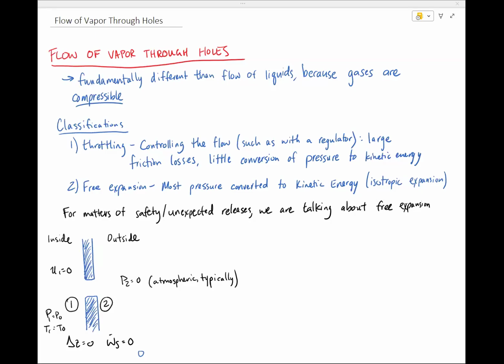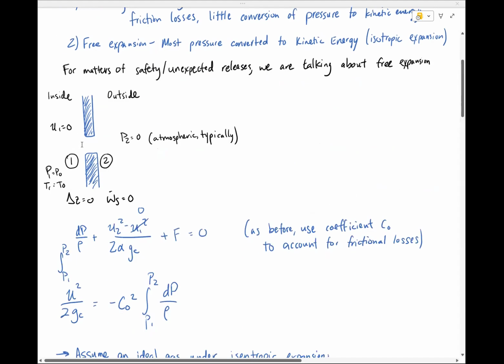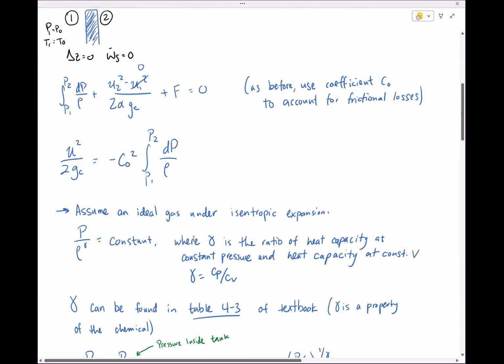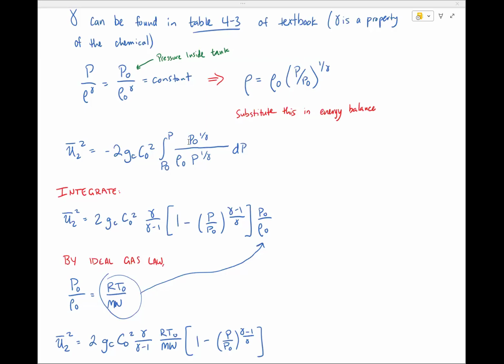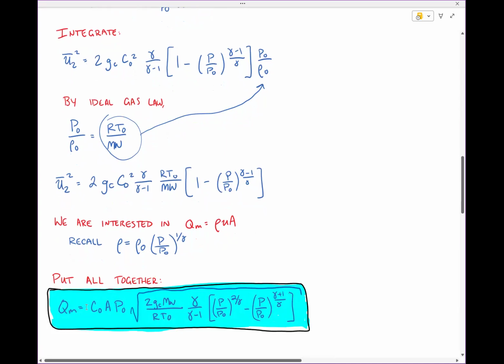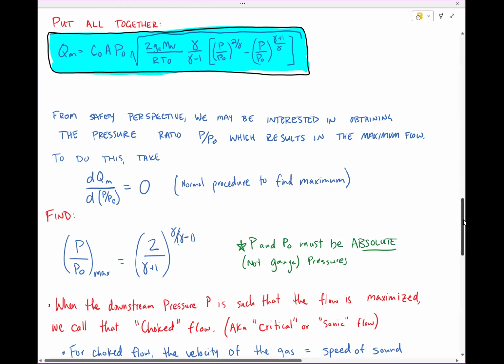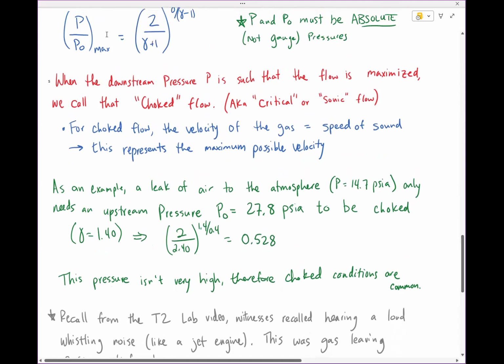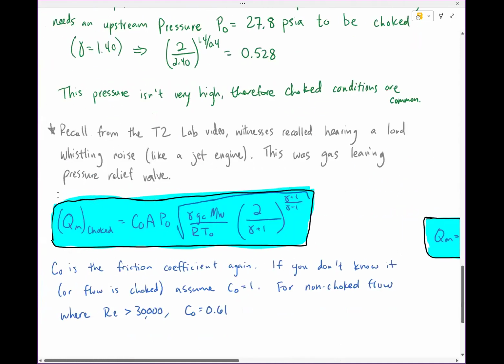Flow of Vapor Through Holes